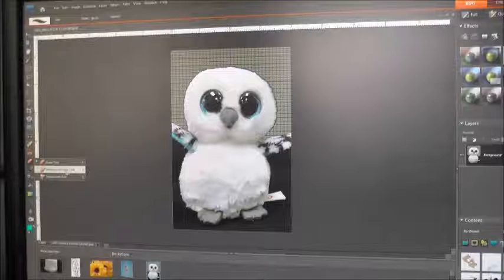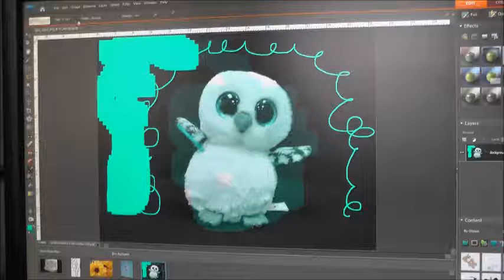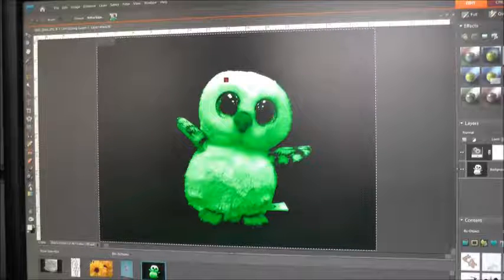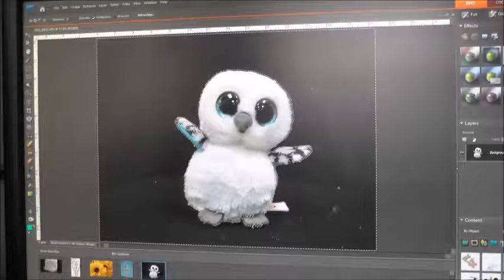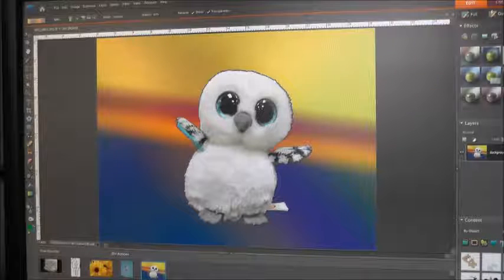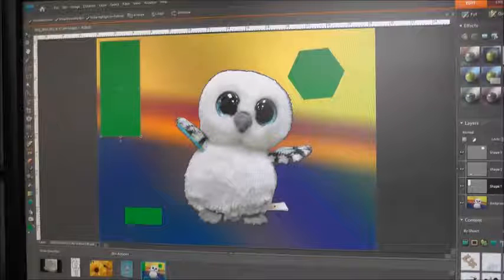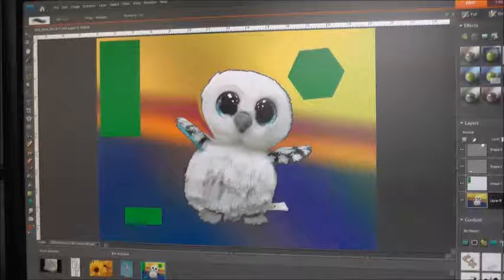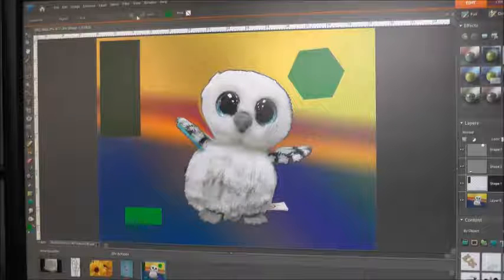Photoshop Elelemts 7 Tool Bar Part 2